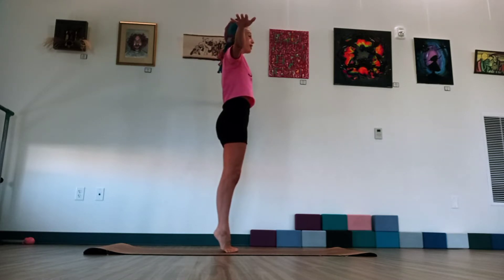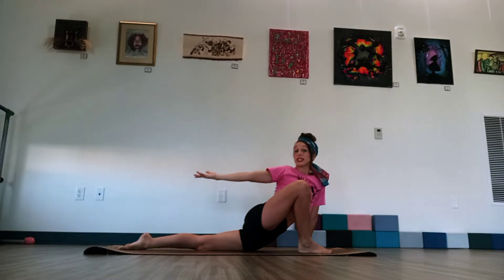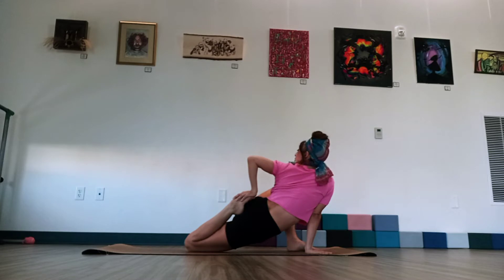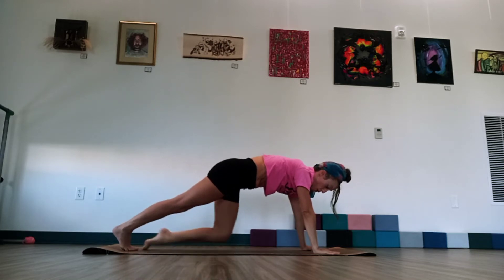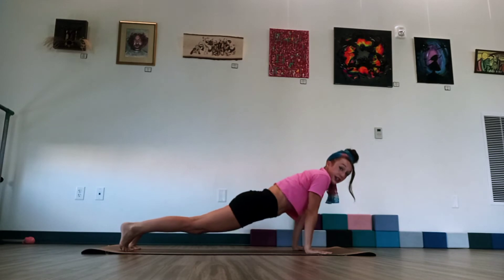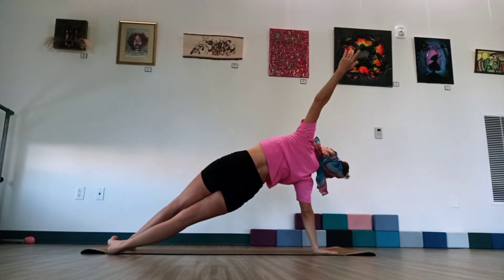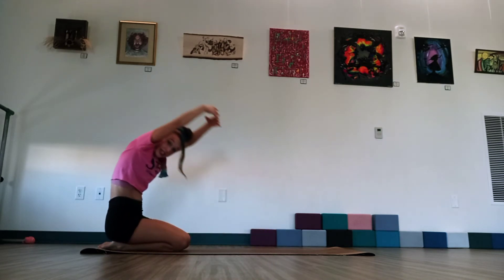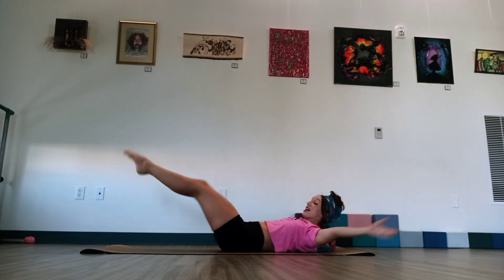Yoga Pilates Flow with Joy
Enjoy this Yoga Pilates Fusion class for overall wellbeing, strength and flexibility!

For in person classes visit Move with Joy 1103 Portage st. Kalamazoo, Mi 49001